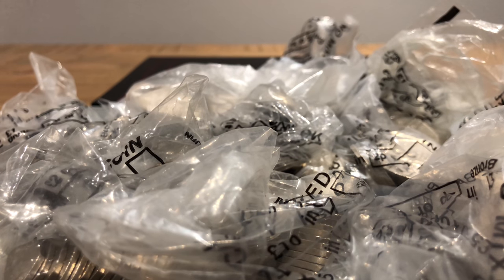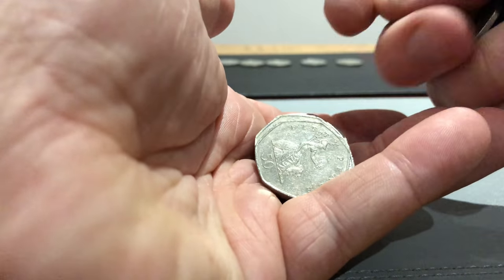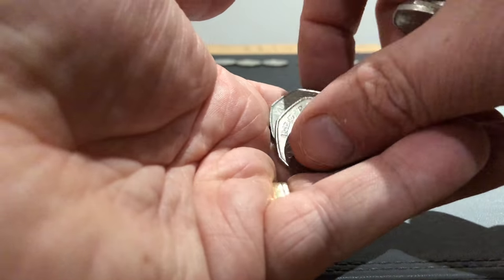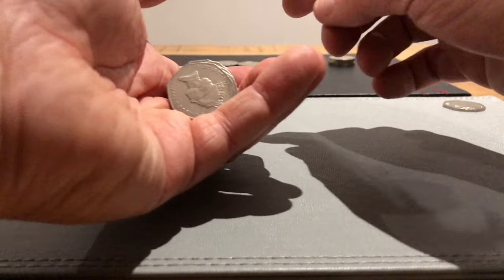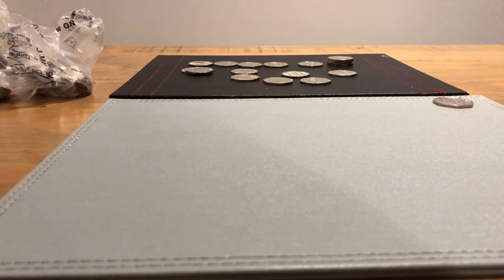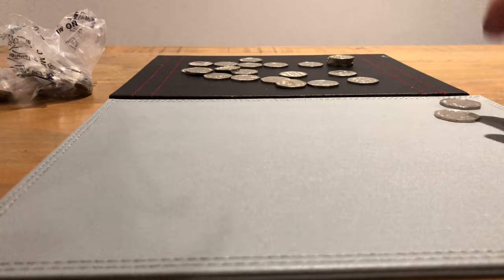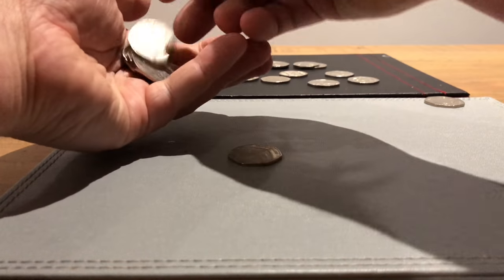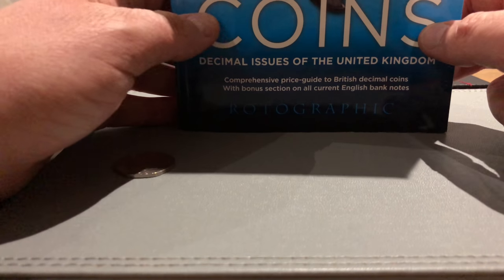Coin Roll Hunt for Kew Gardens 50p 02/03/2018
We're back again, on a UK coin roll hunt for post 1997 50p coins. Where we find some amazing coins!